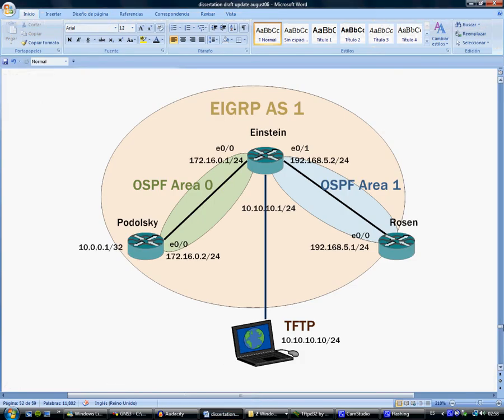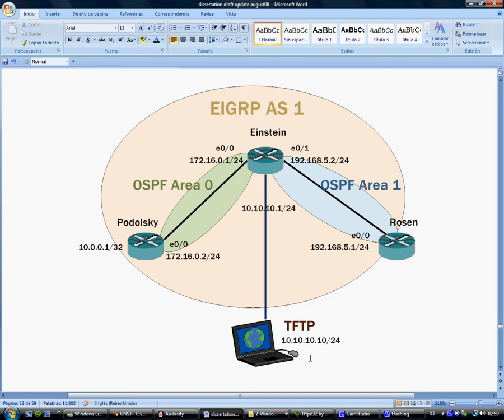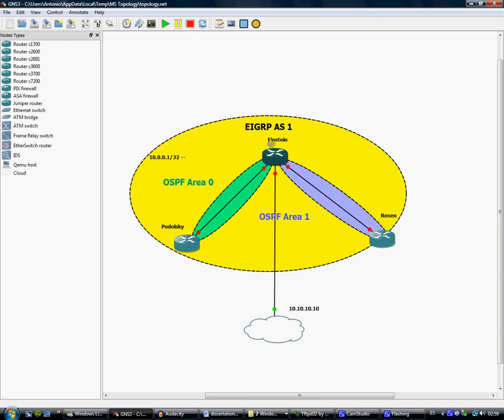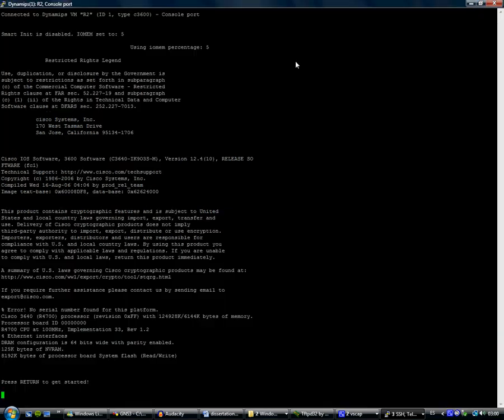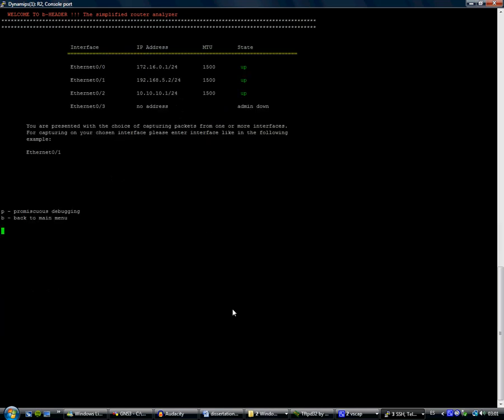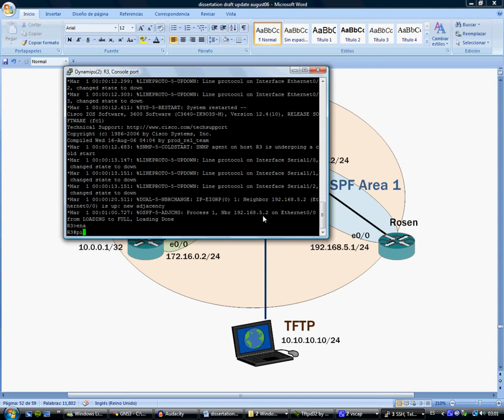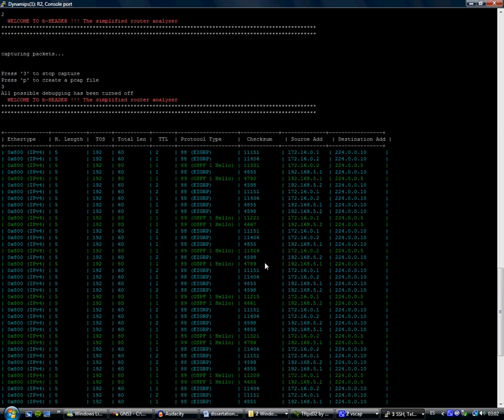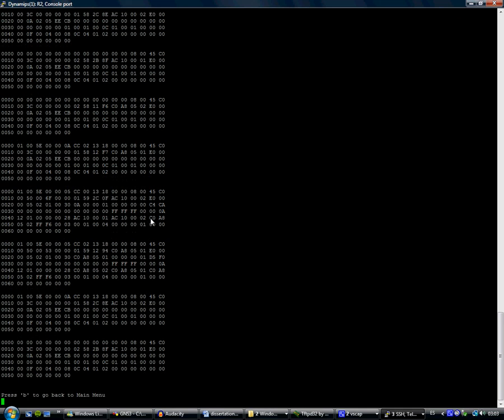B-header : The Cisco IOS protocol analyzer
Written in the Tcl scripting language by Antonio Gil, B-header is a lightweight prototype that dissects and displays packets from the hex dumps stored in the buffer of a Cisco router. It also converts hex dumps into Wireshark ready format.